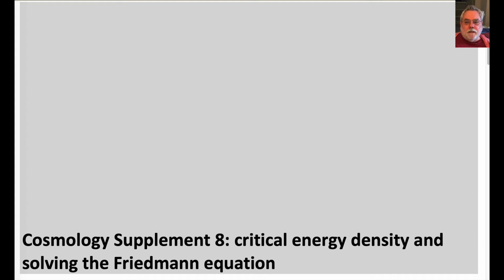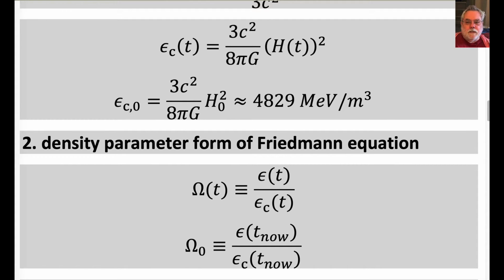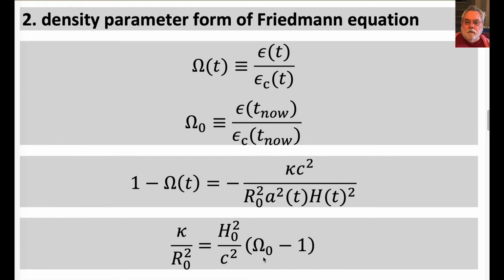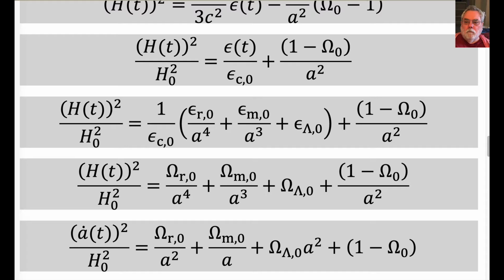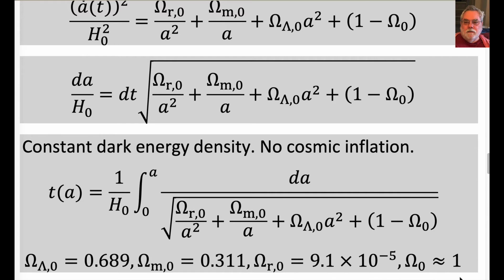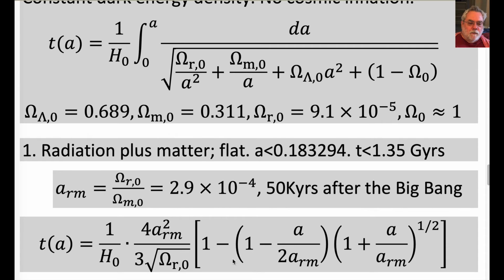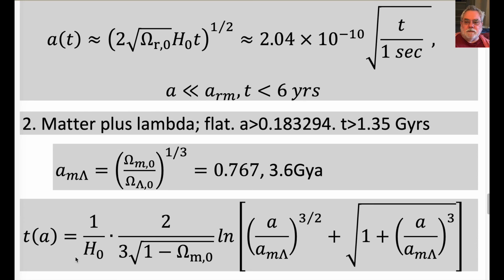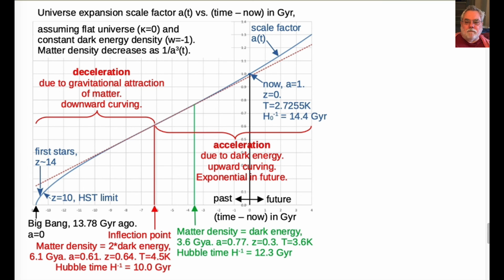s8 Critical energy density and solving the Friedmann equation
Supplement 8 to the Expansion of the Universe (Cosmology) course: Critical energy density and solving the Friedmann equation. 12 minutes.

sections:
1. critical energy density 0:24
2. density parameter form of Friedmann equation 1:50
3. solving the Friedmann equation for scale factor as function of time 3:48